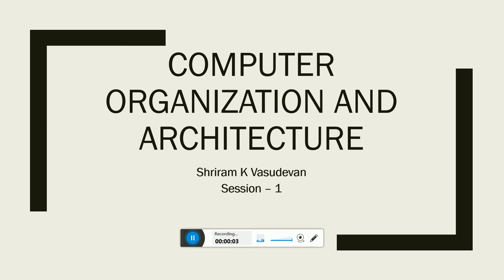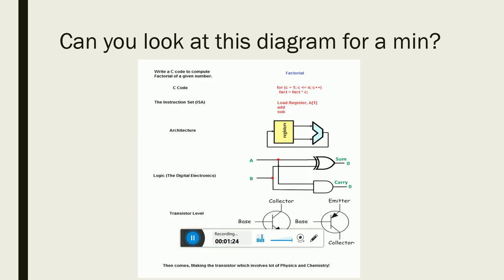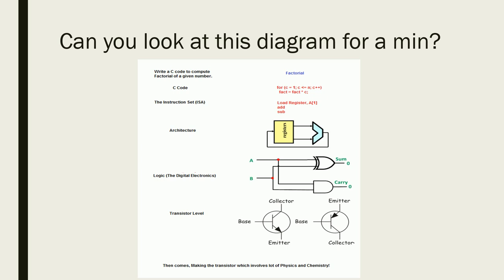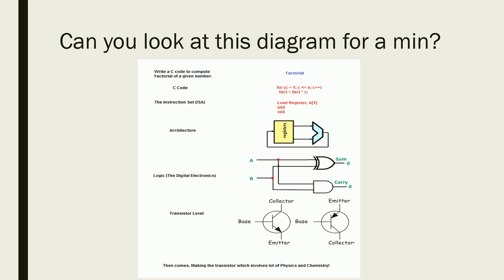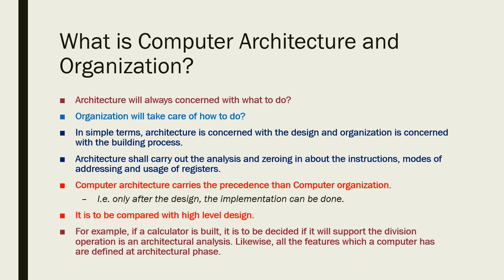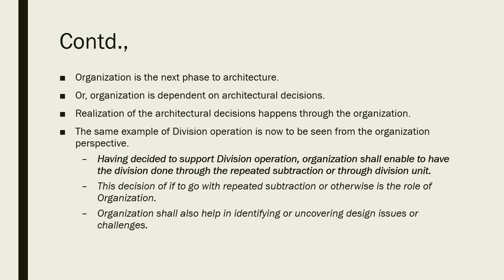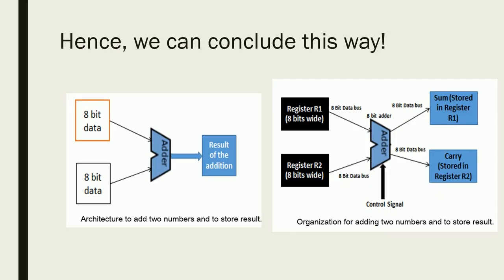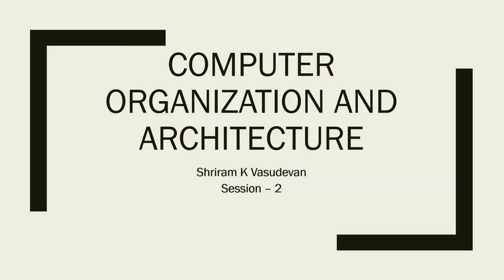Computer Architecture Vs. Organization - Session 1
Here, we discuss what computer architecture and organization is all about.